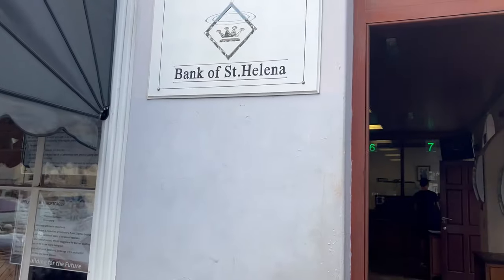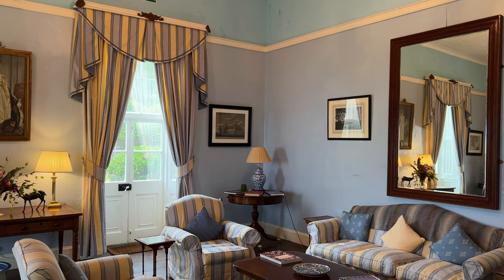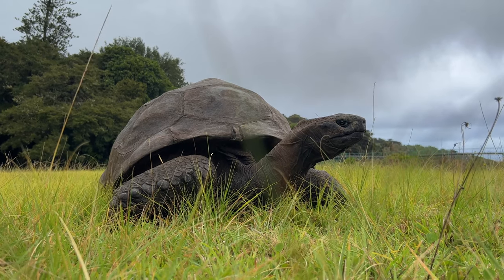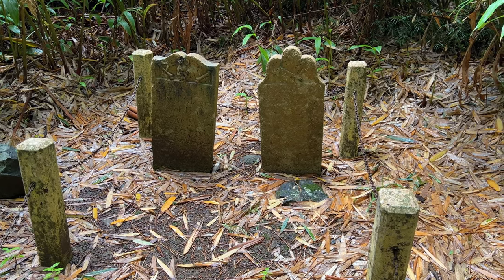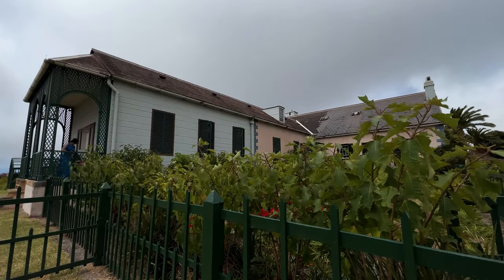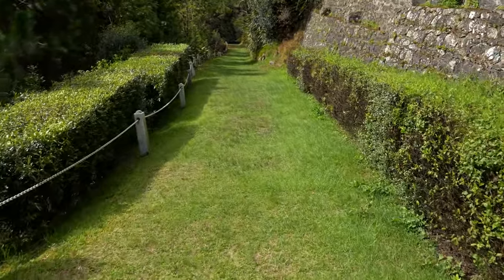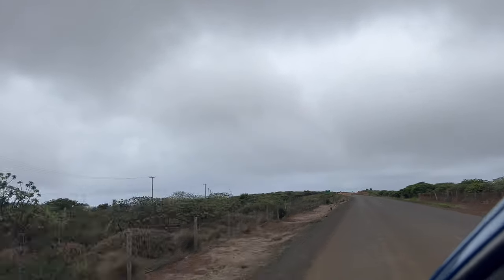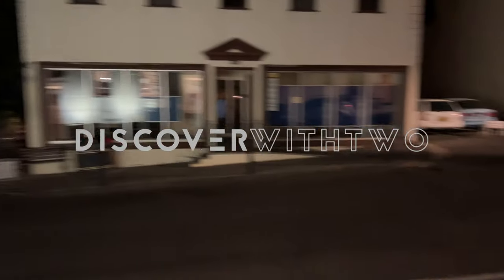🇸🇭We Visited NAPOLEON'S last exile, ST HELENA. A Tour of Plantation House and Longwood.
Join us on a History Tour on this Beautiful Island.
We Start at Plantation House, home to Jonathan, the Oldest land animal alive.
We visit Napoleons past at Longwood House and end our tour at his grave.
St Helena is Rich in history, Beautiful in nature and truly Unique, famous for Napoleons exile.
Located 1950km from Africa and 2900km from South America in the middle of the South Atlantic Ocean it is one of the most isolated island in the world.

00:29 Jamestown Life
01:35 Plantation House
04:35 Jonathan The Tortoise
06:20 Butcher Graves
08:08 Longwood House
10:42 Napoleons Grave